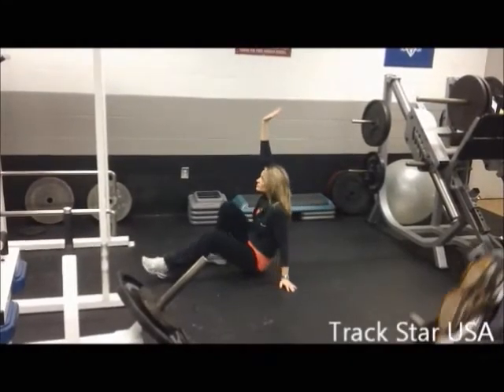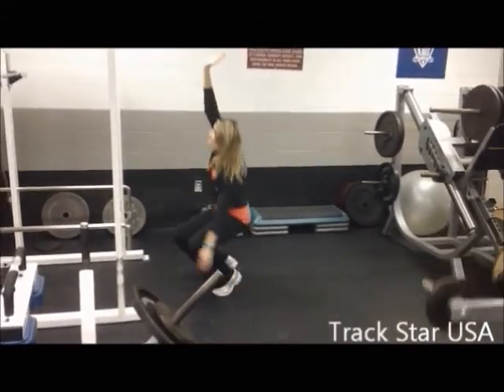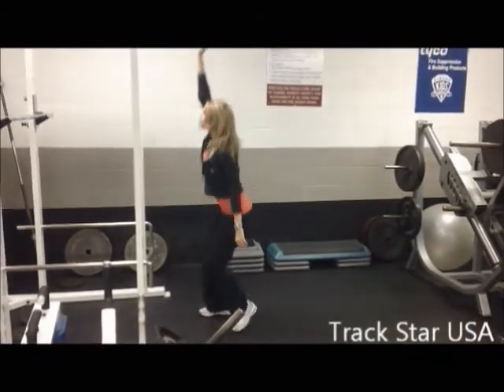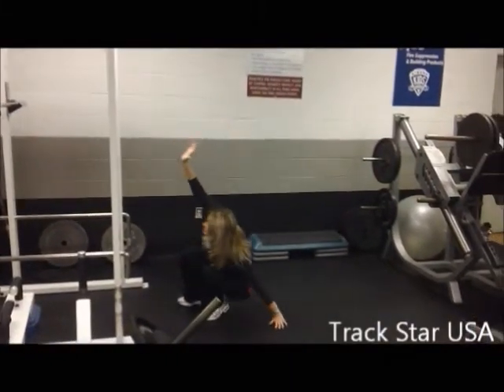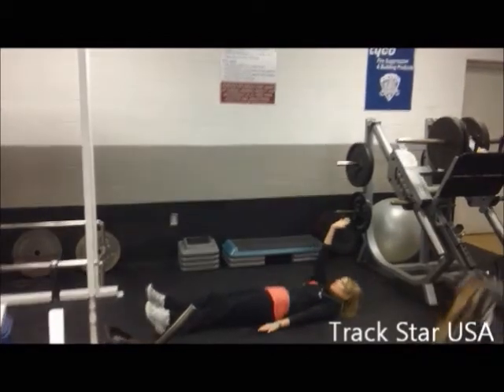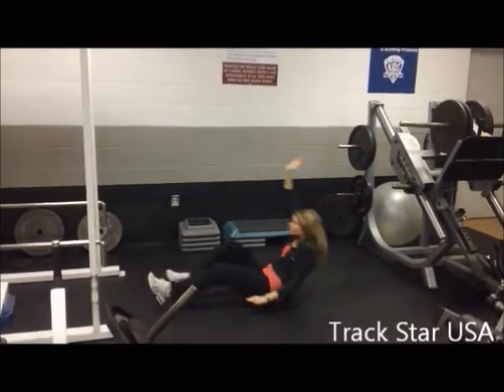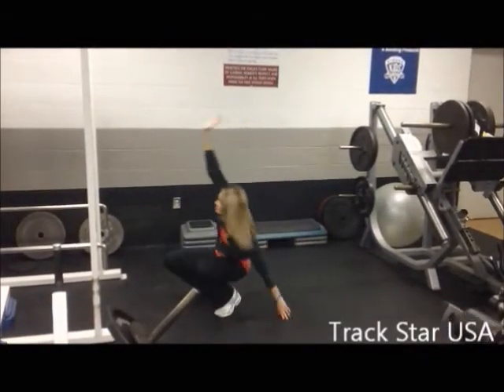Supine Get up Exercise - Track Star USA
This is a video of what a Supine Get-up Exercise looks like.  Great for increasing core strength and improving coordination.